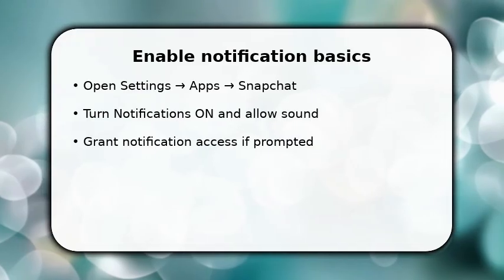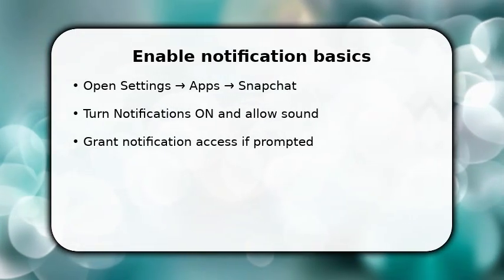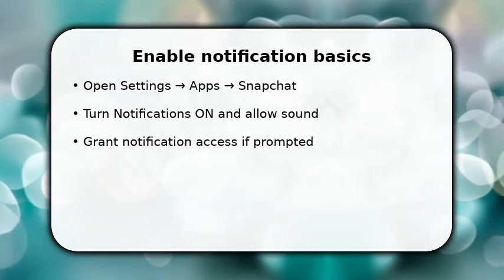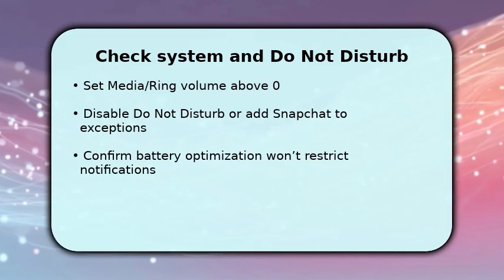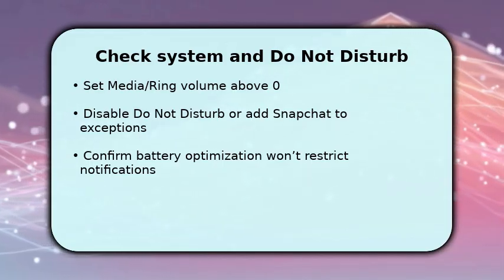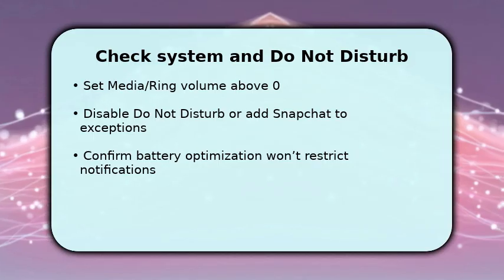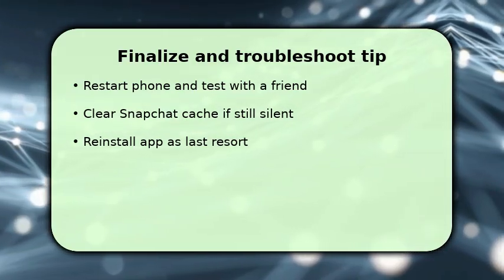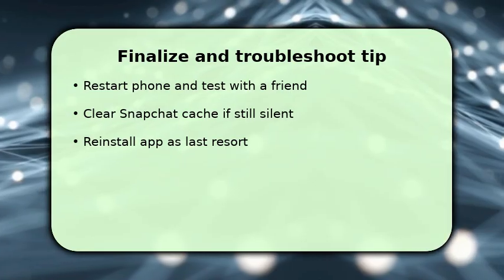How to Get the Snapchat Notification Sound Back on Android (easy Method)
Discover the simple steps to restore your Snapchat notification sound on Android. This quick guide walks you through adjusting settings and troubleshooting common issues that prevent sounds from playing, ens extrnded with easy fixes for a seamless experience.

Snapchat, Android, notification sound fix, restore Snapchat alert tone, how to get notification back on Android, adjusting settings, troubleshooting sounds